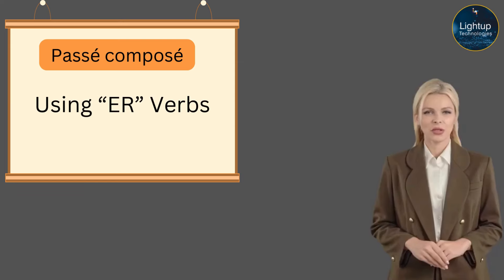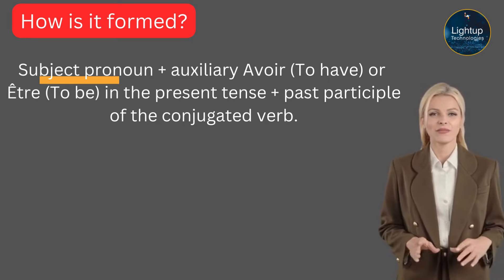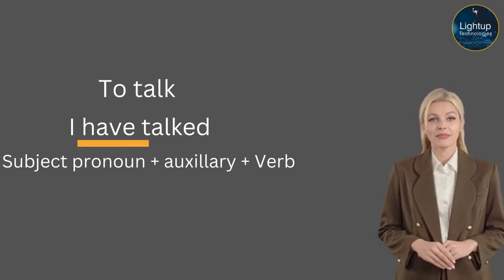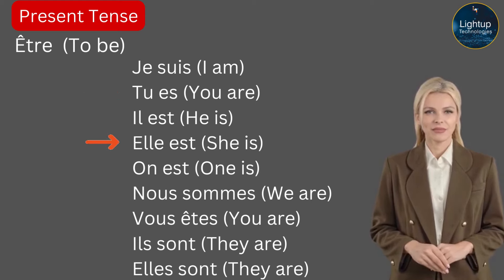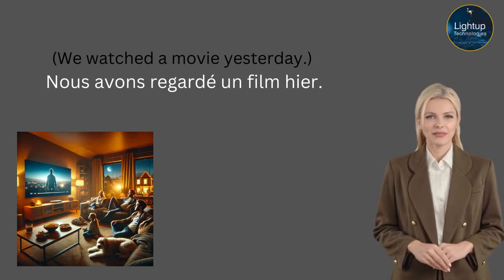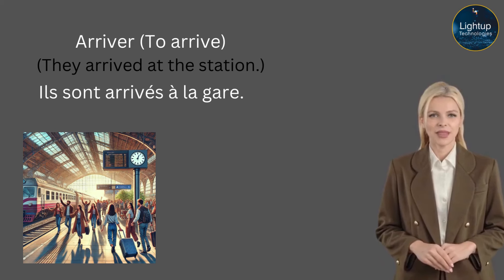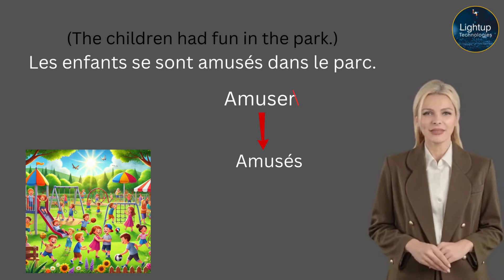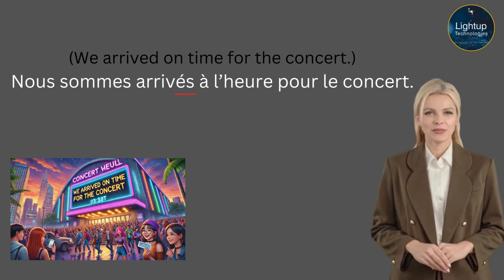Passé composé ER Verbs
Dans cette vidéo, plongez dans l'apprentissage du passé composé avec les verbes en -ER en français. Nous expliquerons la formation de ce temps crucial en utilisant l'auxiliaire "avoir" suivi du participe passé des verbes en -ER. Découvrez des exemples pratiques et des phrases courantes pour illustrer comment conjuguer ces verbes correctement. Nous aborderons également les exceptions et les erreurs communes à éviter. Cette vidéo est idéale pour les débutants comme pour ceux qui cherchent à renforcer leur maîtrise du passé composé en français. Rejoignez-nous pour clarifier vos doutes et perfectionner vos compétences en conjugaison française!